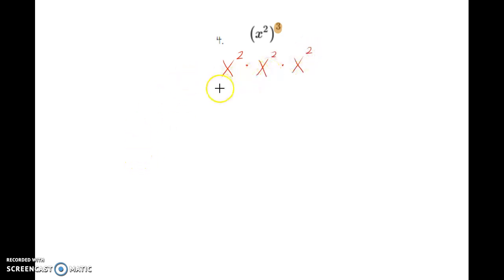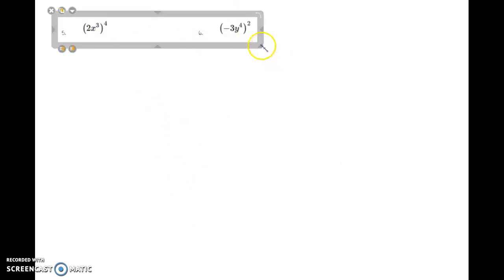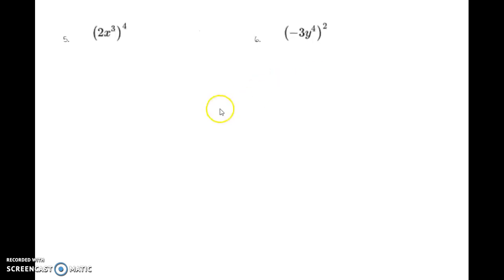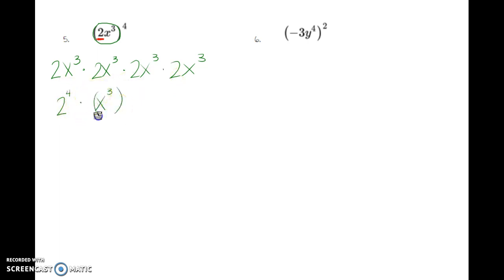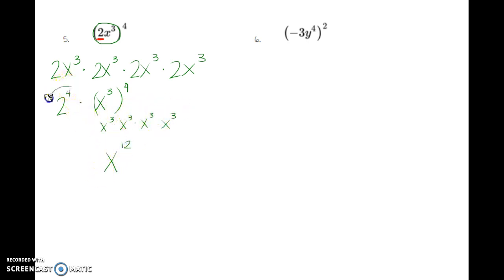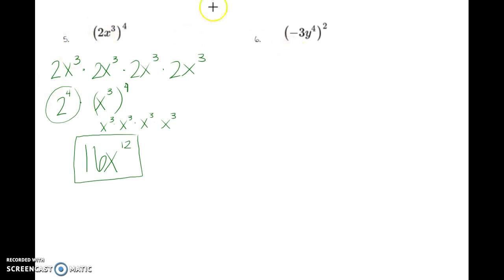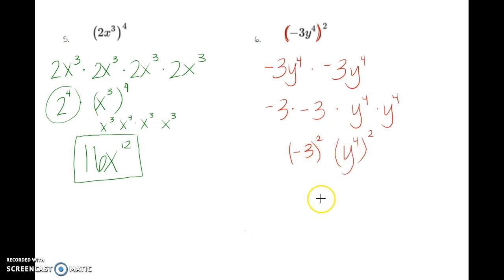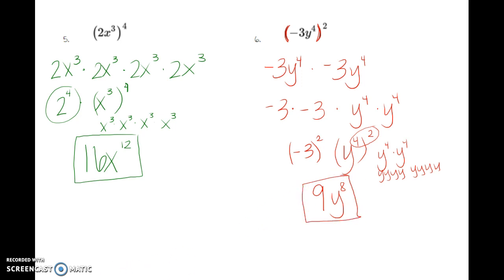Multiplication Notes Part 2